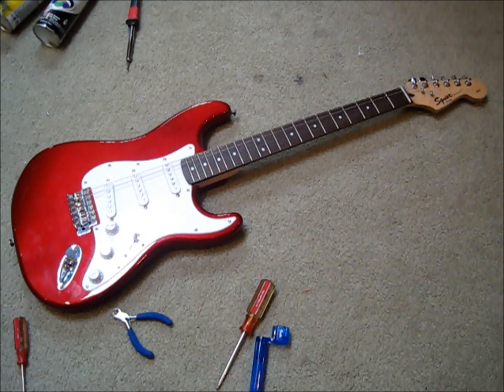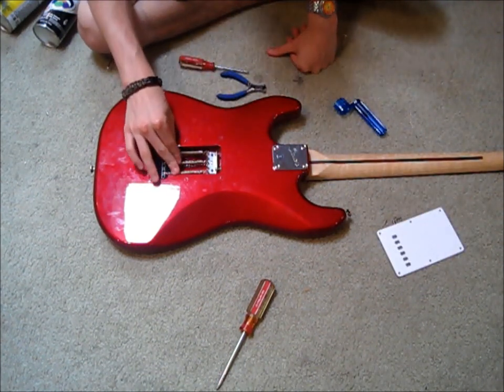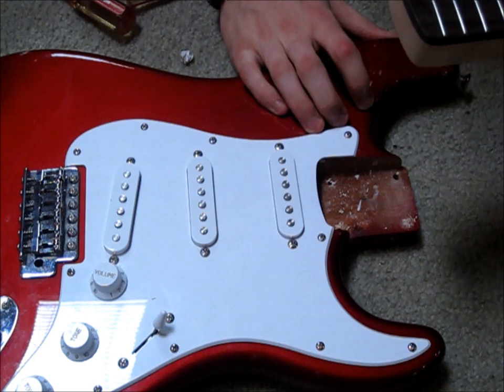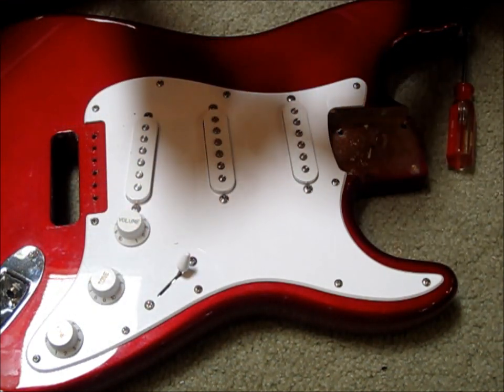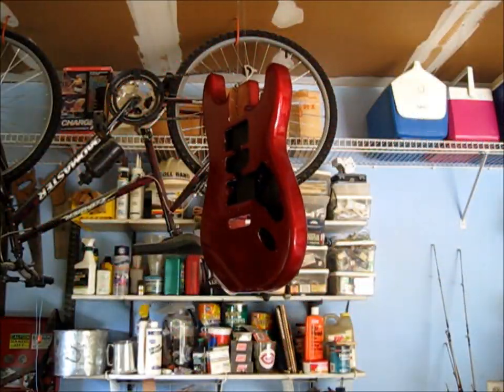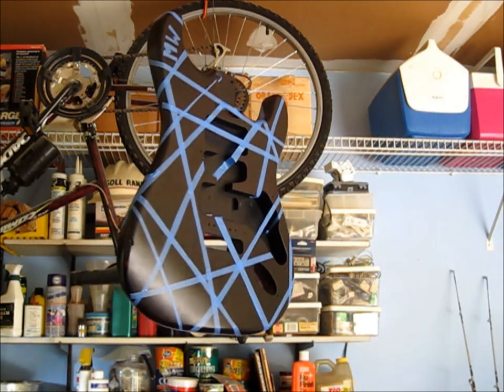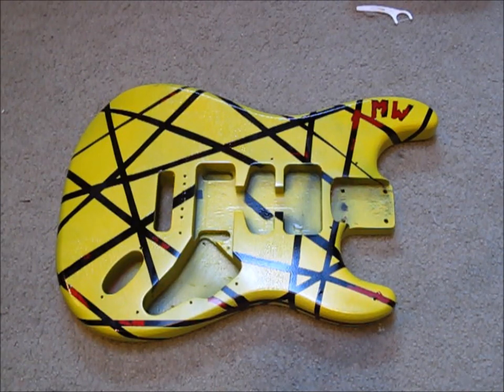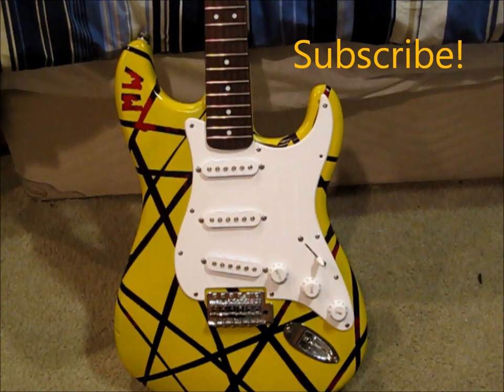How To: Spray Paint a Guitar!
in this video I show you how to custom spray paint a design onto a guitar (Stratocaster)